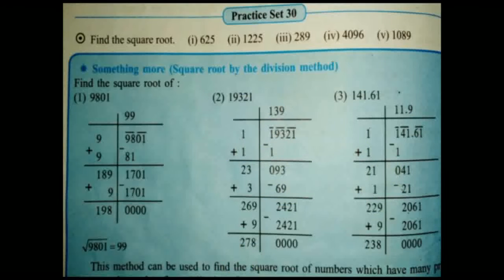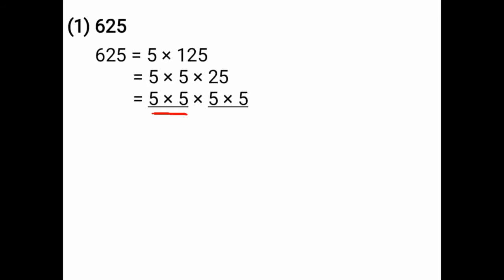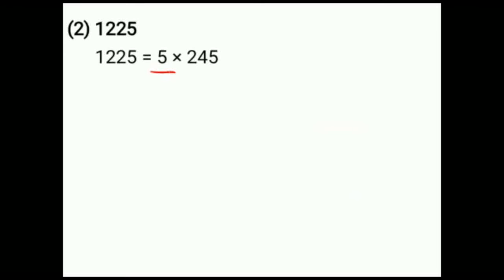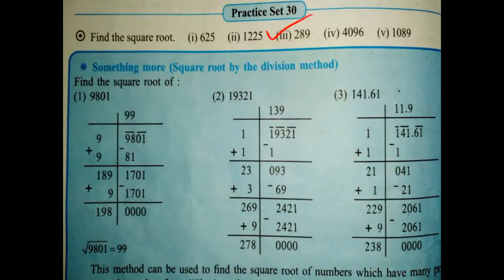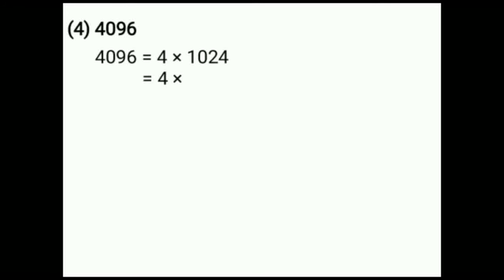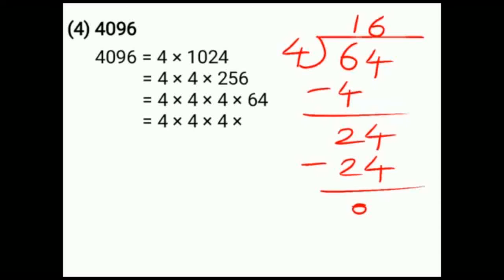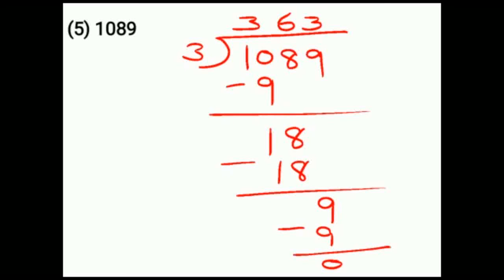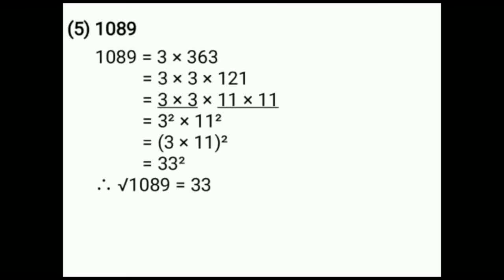Class 7 Maths | Practice set - 30 | Maharashtra board. Class7maths.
We have to find the square root of the number by using horizontal method.